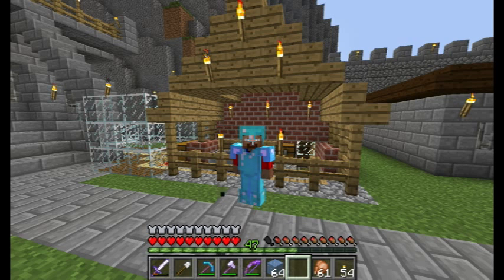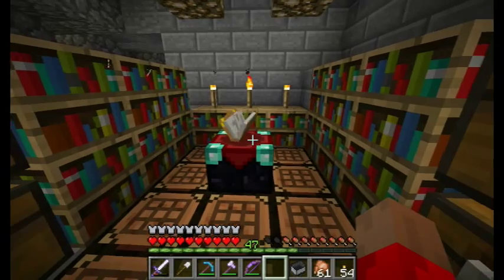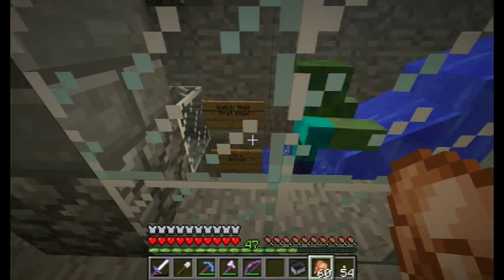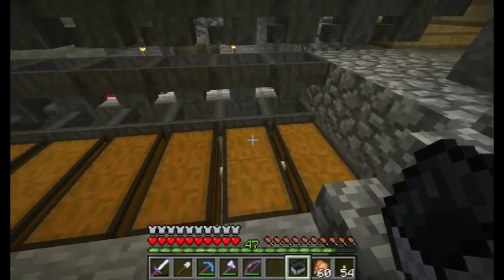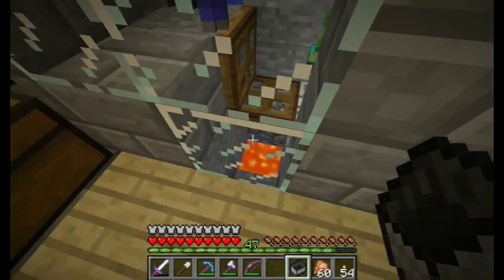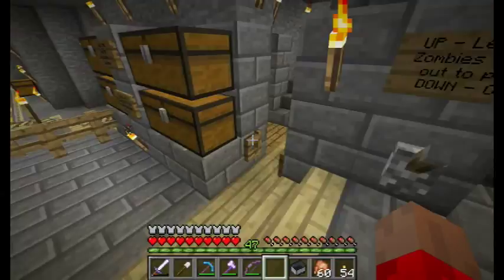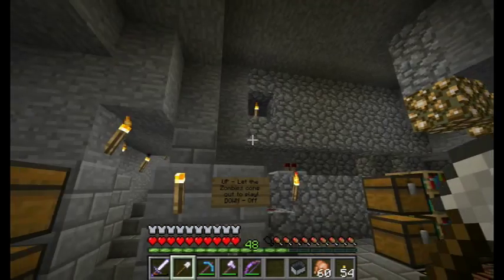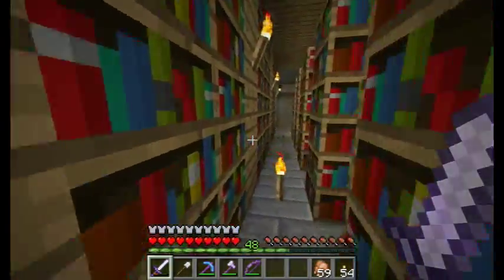World Tour : Castle and XP Farm : E6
On to the Castle! I finally arrive at the castle and give a guided tour of what I have built along with an interesting secret. Then it's on to the XP farm where I'll show you just how it works and what goes on there. From there we take the rail to the End Portal - we don't go through it, yet, but will in the next episode.

If I have forgotten anyone from my list I do apologize. I get ideas from all over the place and some builds I've had so long I really don't remember where they came from.